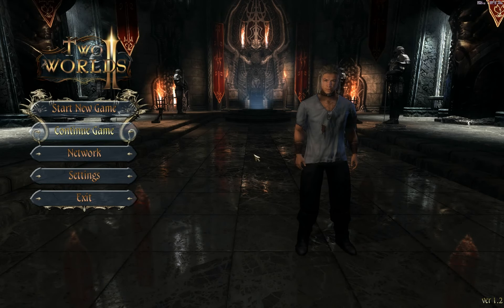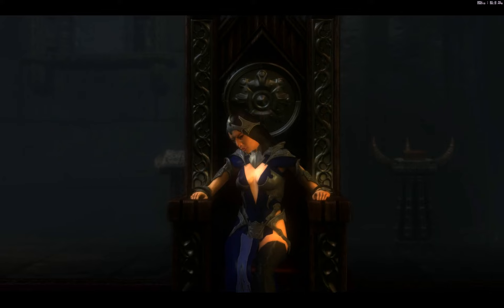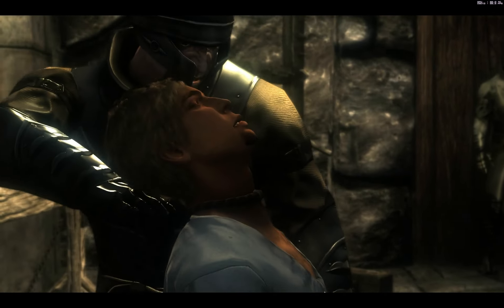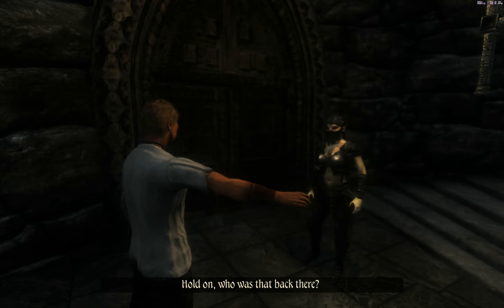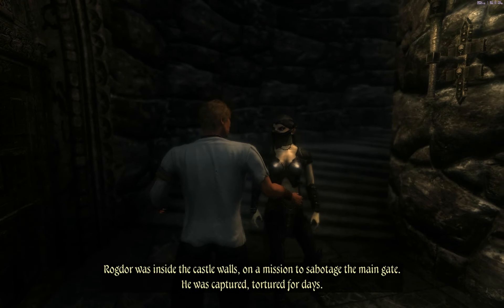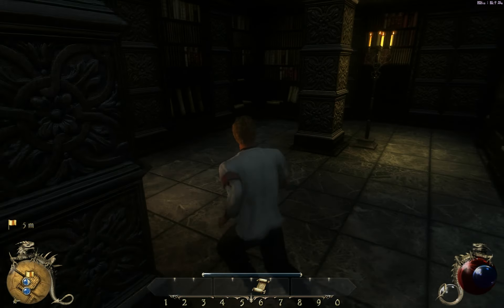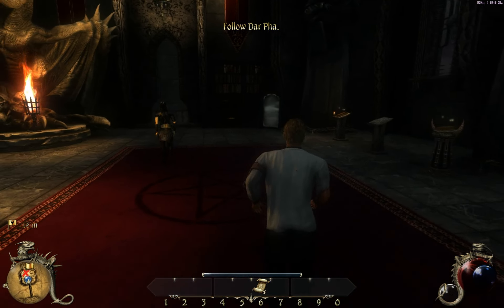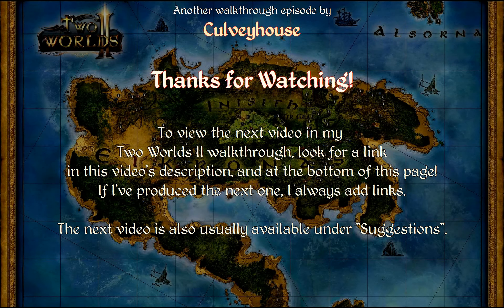Two Worlds 2 Walkthrough, Part 1. Trying To Create a Handsome Hero (1080p HD Gameplay)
Part 1: Trying To Create a Handsome Hero (Two Worlds II Gameplay)

For best viewing quality, click the fullscreen button in the YouTube player, then select 1080p, or "original" for even better than 1080p.

I begin this Two Worlds II game by creating my hero's appearance, and then we jump into the first cinematic sequence. We learn that the naughty Lord Gandohar still has my sister, trying to exact evil upon the entire world (called Antaloor) using her body as a vessel. I am thrown into a dungeon, but orcs intercept my guard detail, and I am free!

Dar Pha, a she-orc, leads me through several large chambers of this unknown castle that we're in. We learn that Gandohar has an apprentice named "Sordahon" whom we'll probably have to fight to escape this yucky craphole. I meet a few more of Dar Pha's friends, and I continue through more dungeons, trying to escape...